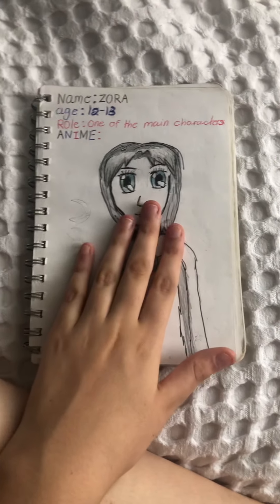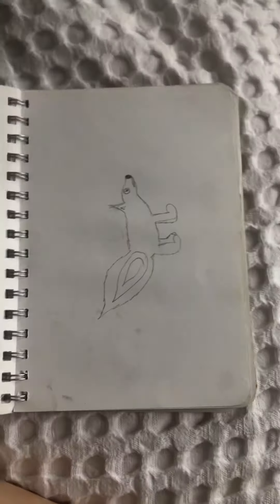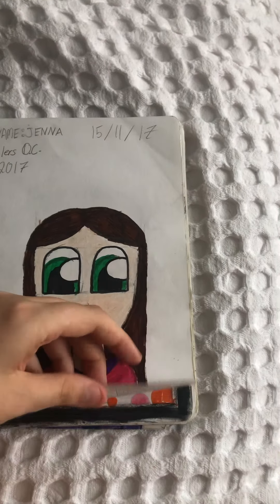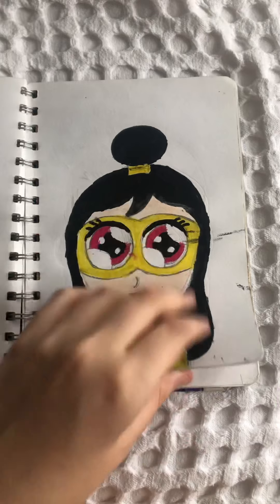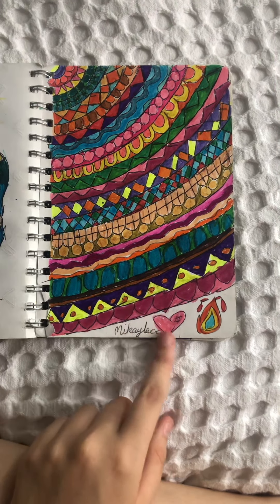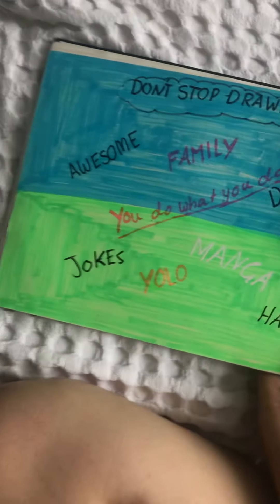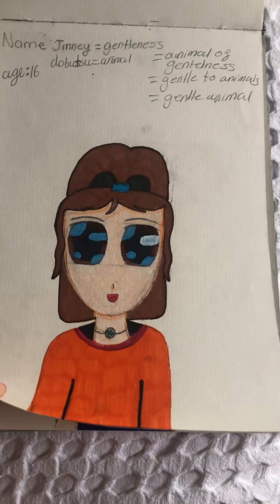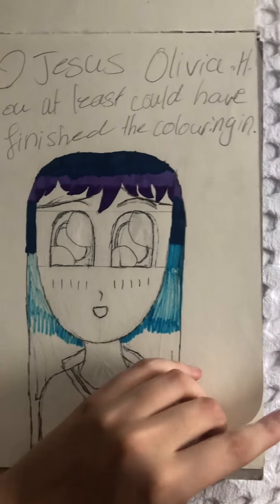Sketchbook Tour! 1-3 (old sketchbooks)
Hey guys this is an old sketchbooks tour. Have a nice day!